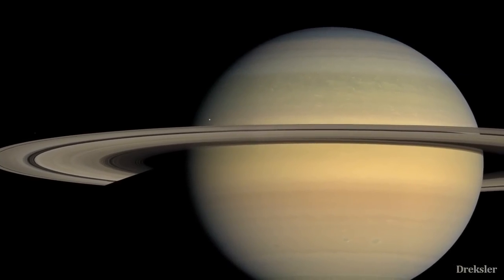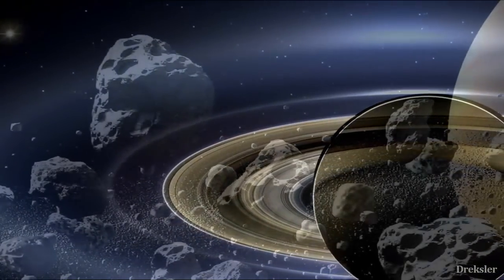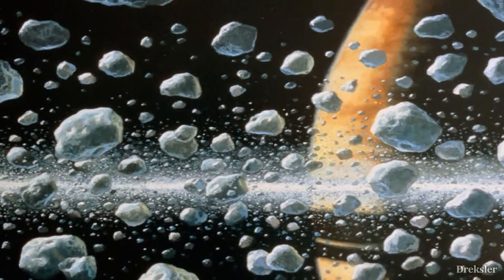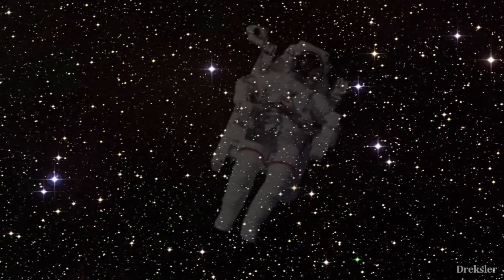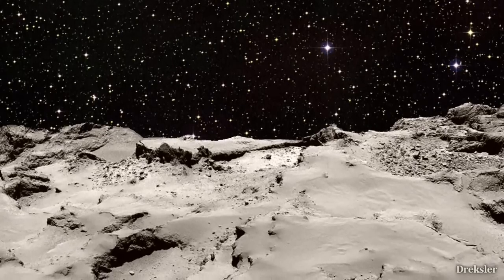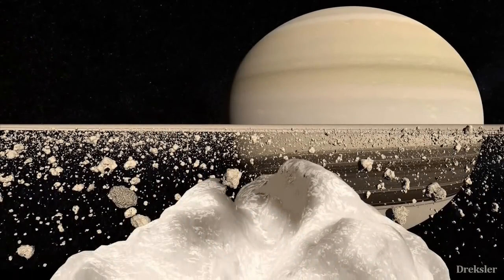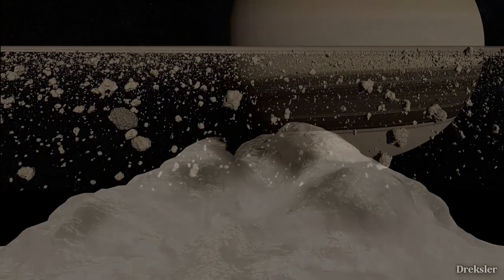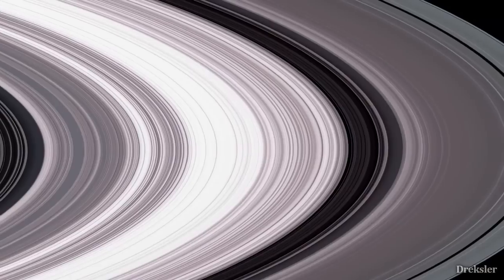Standing on Saturn's Rings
Image at 0:43 is by Ron Miller, check out for more space art.
NOTE: Meant to say 18 kilometers per second not meters per second.
Saturn's rings are one of the most magnificent structures in the solar system. They are made out of somewhat large particles, so than what would standing on one of these structures that are a part of Saturn's ring be like? Watch the video to find out.

Intro and outro videos made with Space Engine.